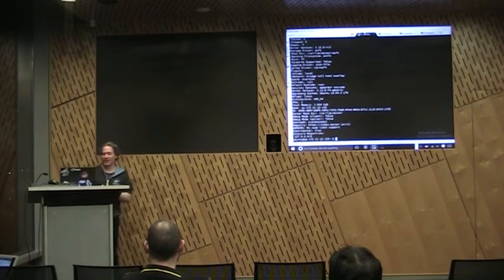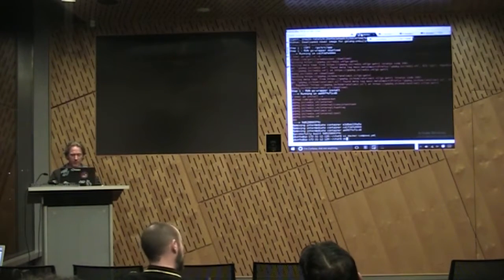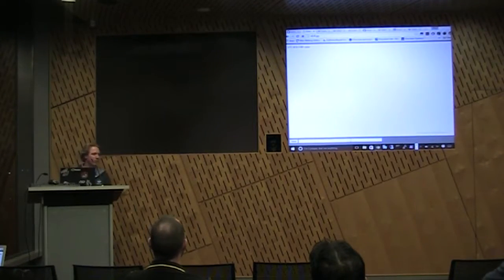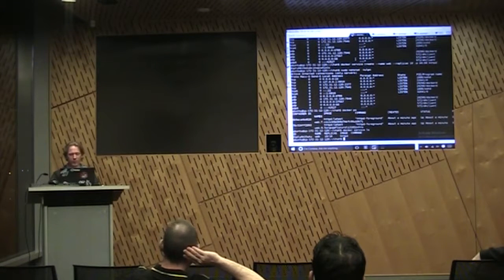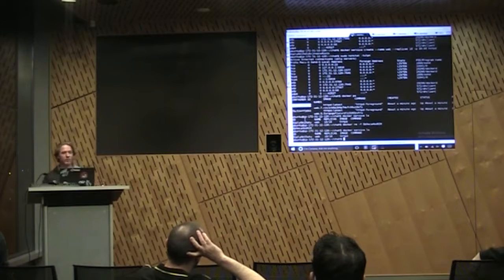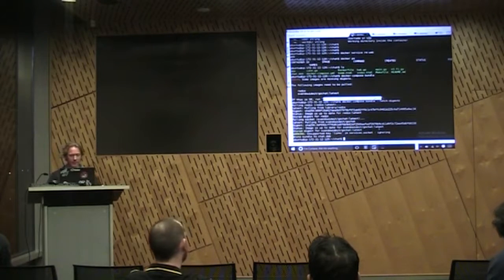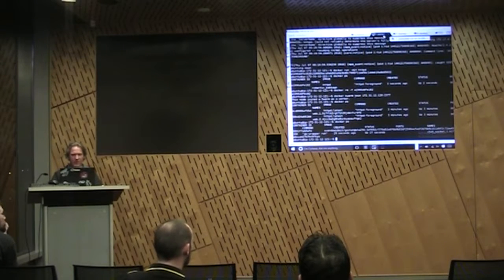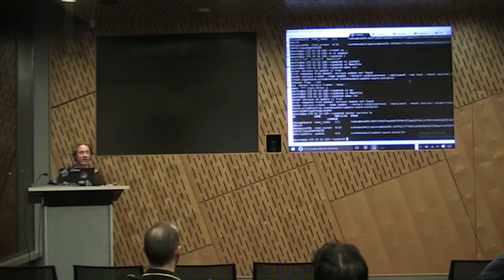DevOps Brisbane July 2016 - Sven Dowideit - Docker Swarm Demo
Sven Dowideit from Docker demonstrates new and upcoming features of Docker Swarm